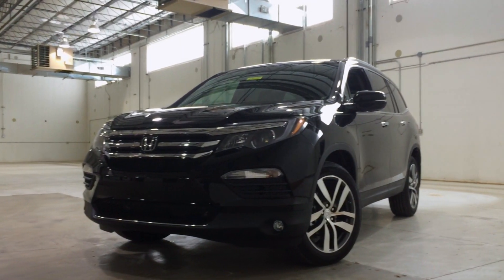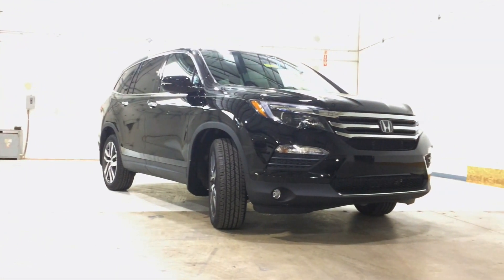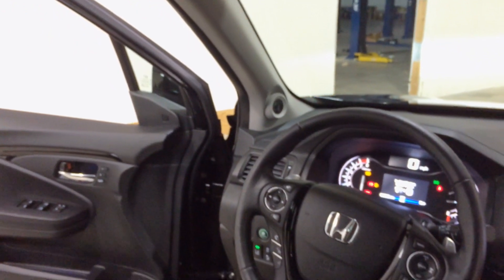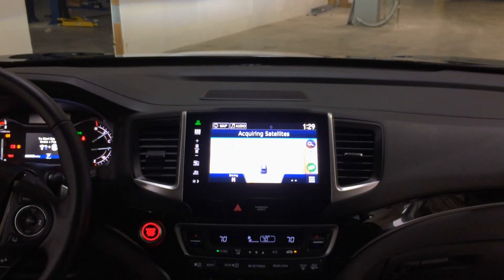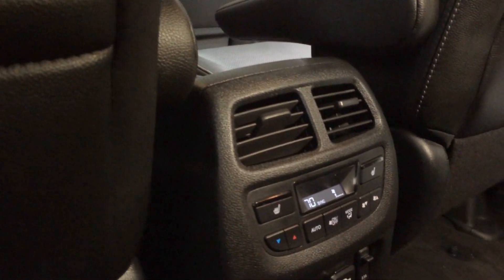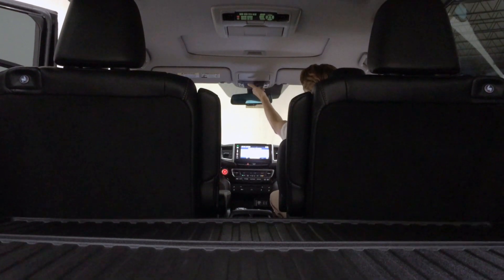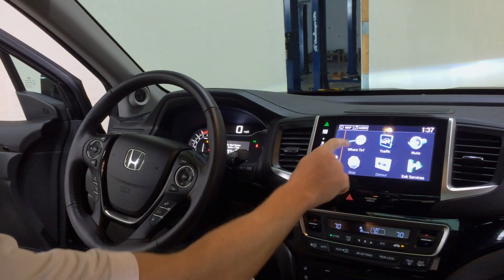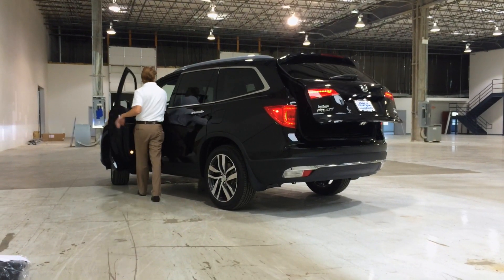2016 Honda Pilot Touring Elite WalkAround | First Look HD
First look at the newly redesigned 2016 Honda Pilot Touring Elite.